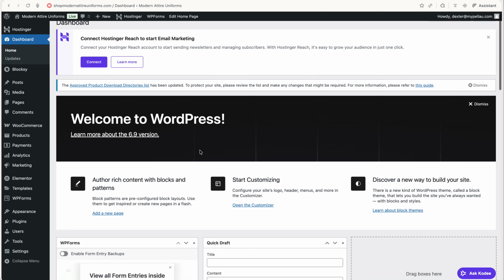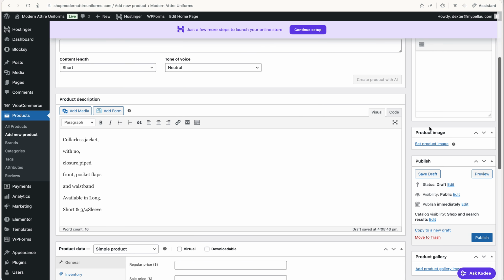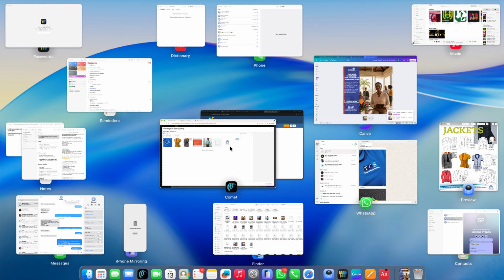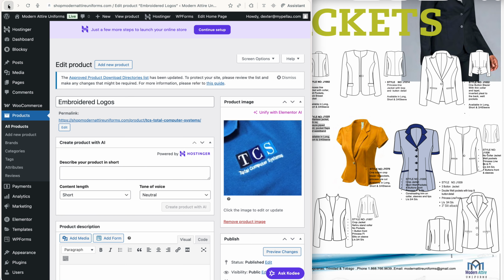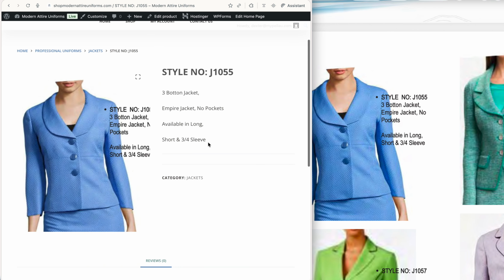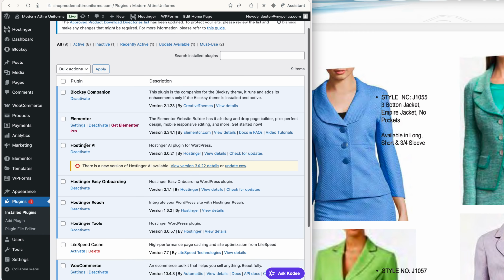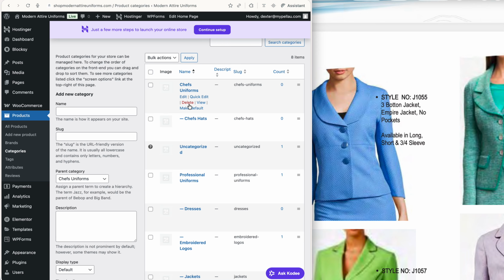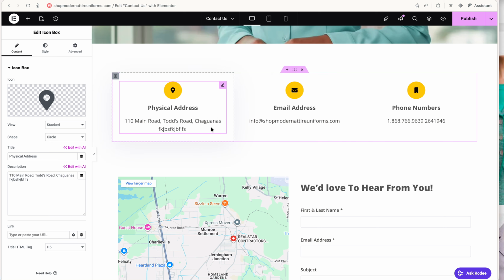Modern Attire Back End